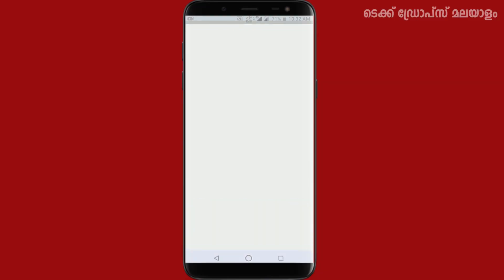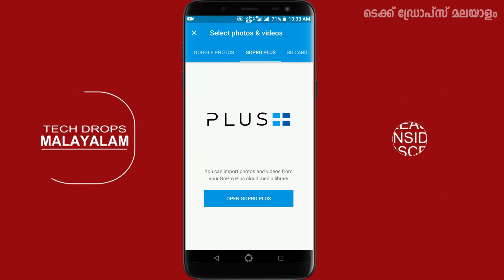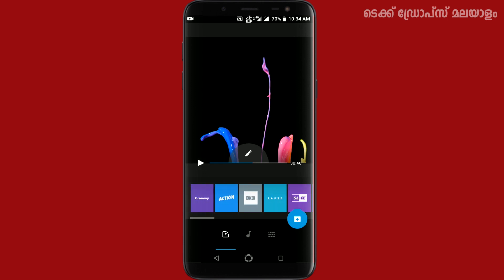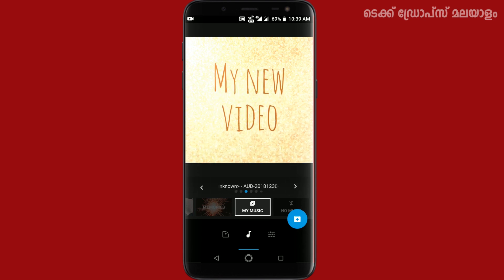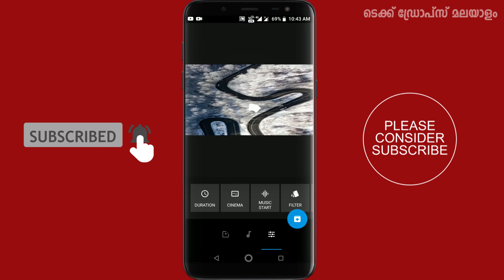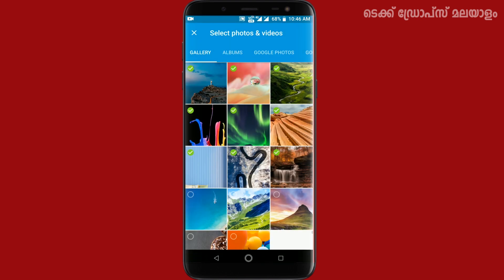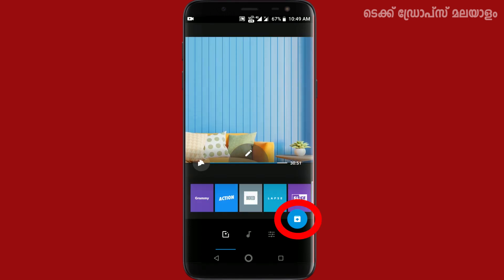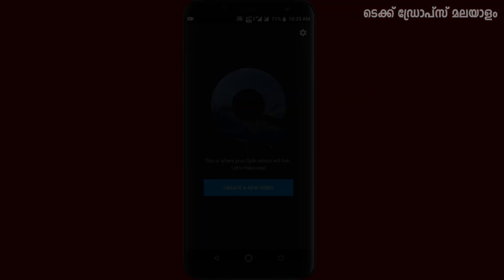Free Video Editing application Without Watermark | സ്റ്റാറ്റസ് വിഡിയോകള്‍ ഉണ്ടാക്കാം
Free Video Editing application Without Watermark

അടിപൊളി ഇടിവെട്ട്
സ്റ്റാറ്റസ് വിഡിയോകള്‍
മിനിട്ടുകള്‍ക്കകം ഉണ്ടാക്കാം
വാട്ടര്‍മാര്‍ക്കില്ലാത്ത വീഡിയോ എഡിറ്റിങ്ങ് അപ്ലിക്കേഷന്‍
കൂടുതല്‍ ടെക്ക് ,ലൈഫ് ഹാക്ക്,ടുടോറിയല്‍,ഗാട്ജറ്റ് റിവ്യു,മുതലായ എല്ലാ വീടിയോകള്‍ക്കു ഈ ചാനല്‍ ഫ്രീ ആയിട്ട് സബ്സ്ക്രൈബ് ചെയ്യു